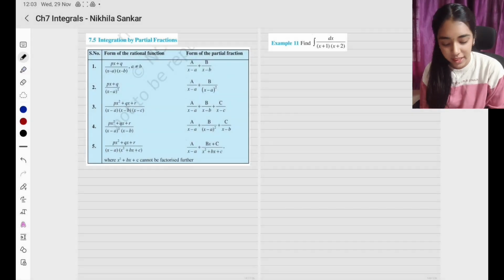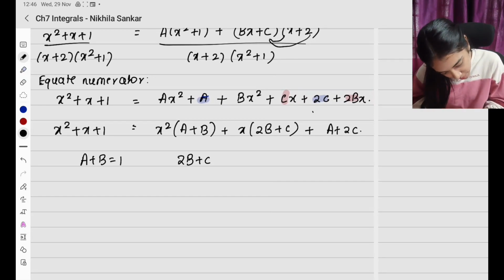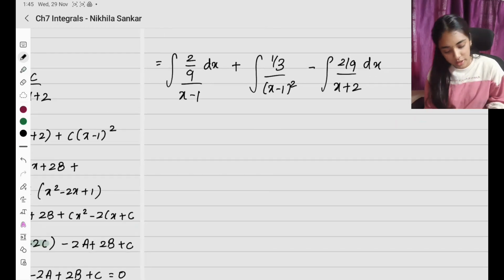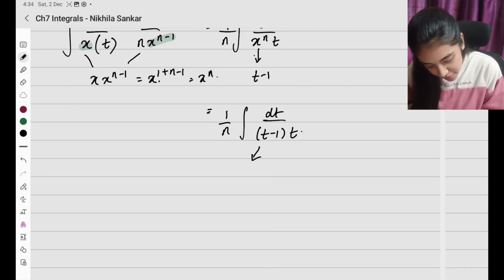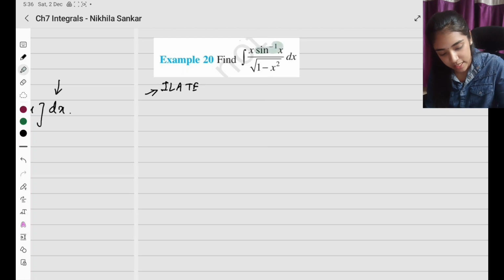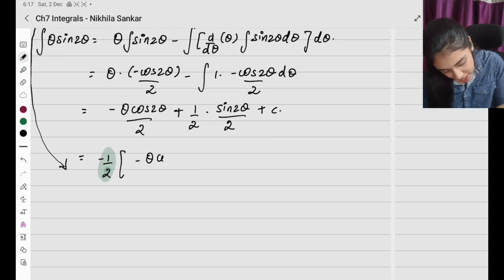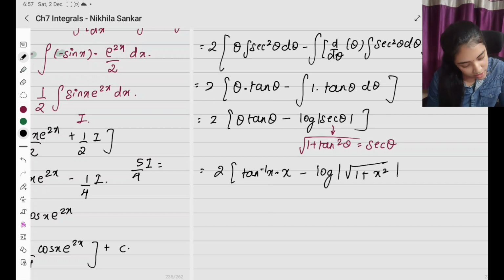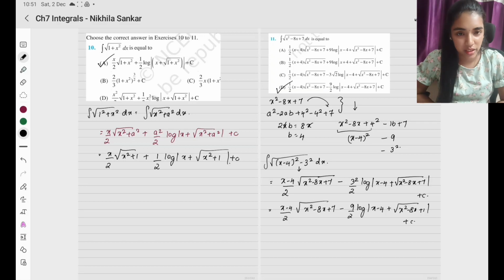Class12 Part 2/3 Ex 7.5,7.6,7.7 Ch7 Integration Definite integrals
0:00 - Partial Fractions Example 11-16
35:26 - Ex7.5 Q1-4 Partial Fractions
50:49 - Ex7.5 Q5-10 Partial Fractions
1:15:49 - Ex7.5 Q11- 17 Partial Fractions
1:41:13 - Ex7.5 Q18- 23 Partial Fractions
1:58:51 - Example 17 Integration by parts
2:03:31 - Choosing 1st 2nd function
2:05:10 - Example 18-21 By parts
2:15:43 - Exponent func by parts
2:16:11 - Example 22-23 Exponent by parts
2:21:01 - Ex7.6 Q1-10 By parts
2:47:00 - Ex7.6 Q11-15 by parts
2:57:13 - Ex7.6 Q16-24 by parts exponent
3:14:43 - Example 23 24 Particular functions
3:22:02 - Ex7.7 Q1-11